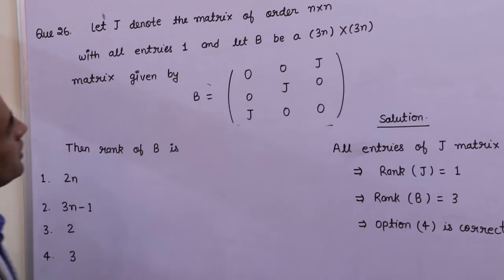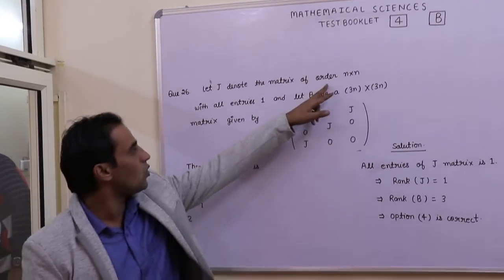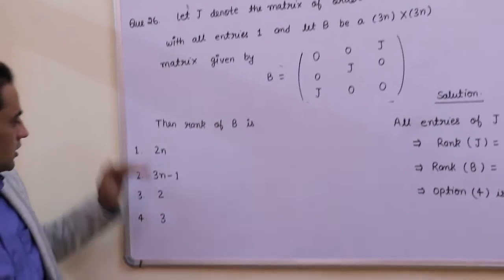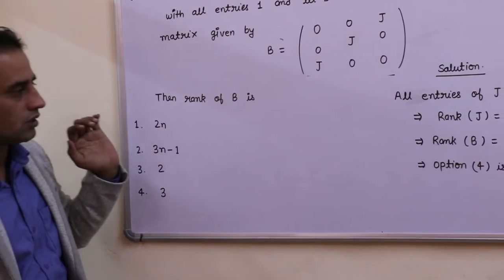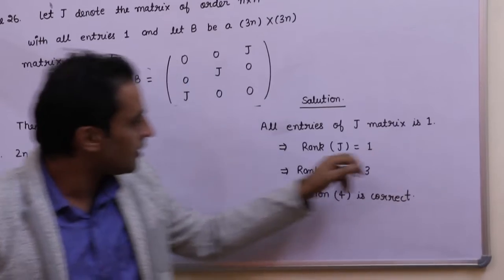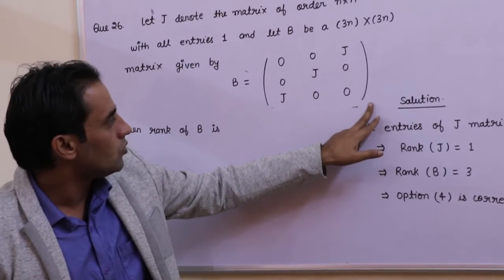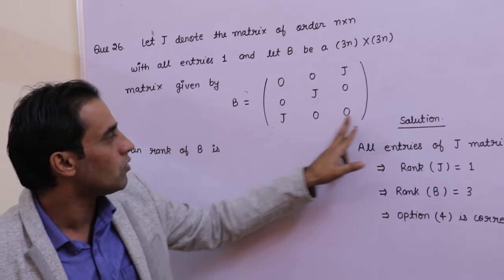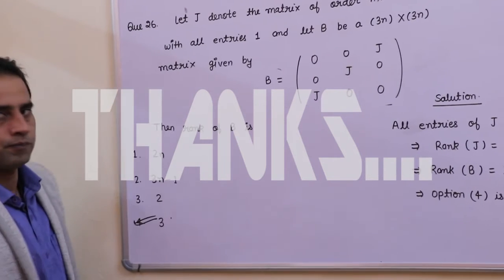Question No. 26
Solution of Question No. 26 Booklet code B